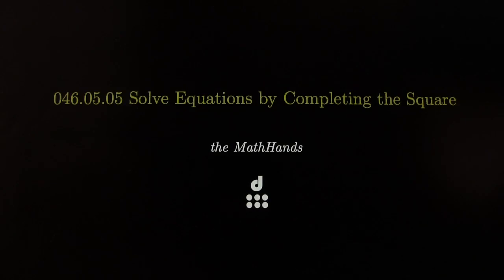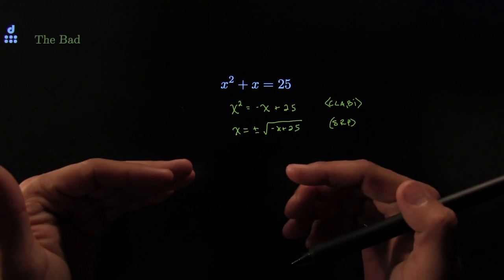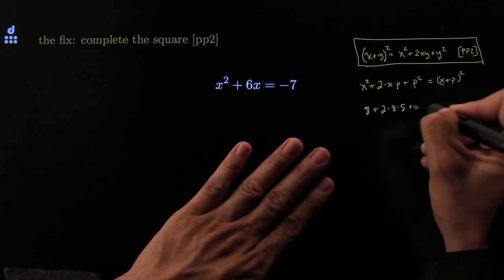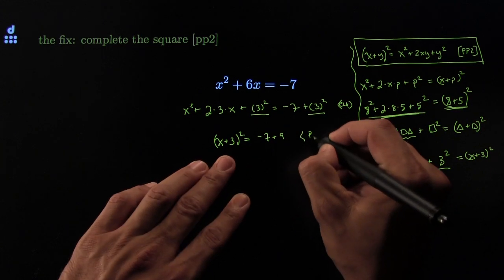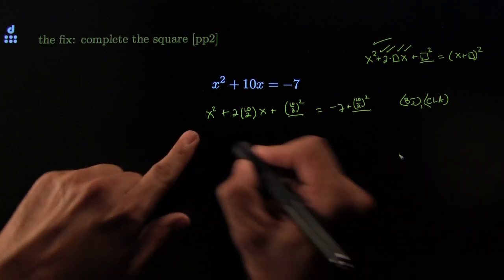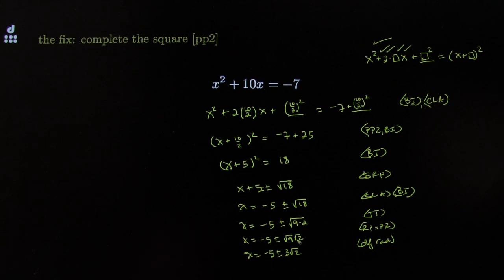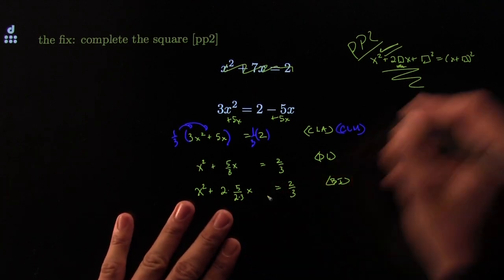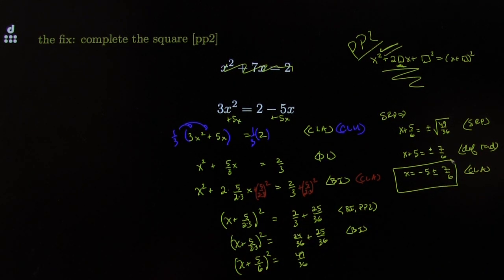046.05.05 solve by completing the square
This video is about 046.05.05 solve by completing the square
(sorry at 16:50 I lost the 6 under the 5, my mistake)